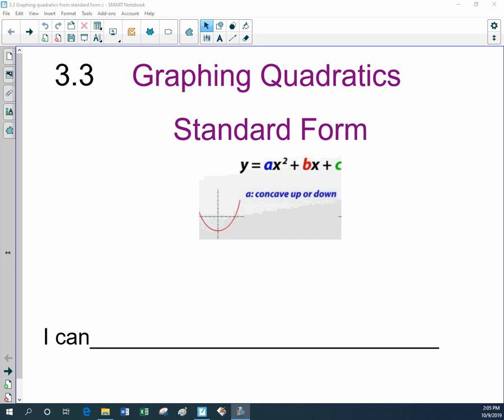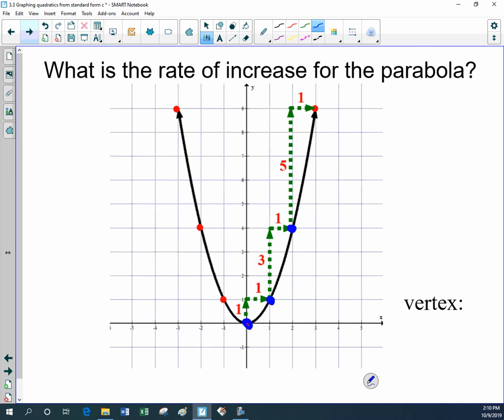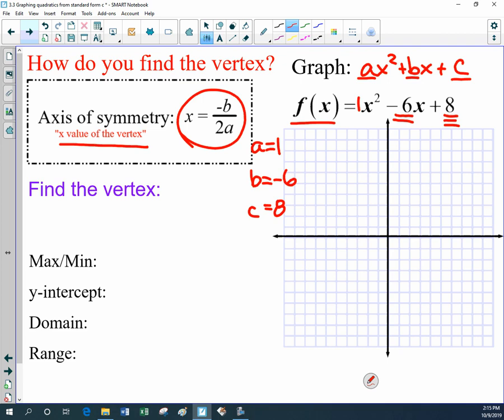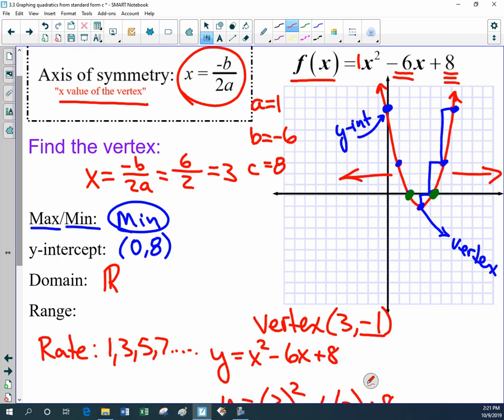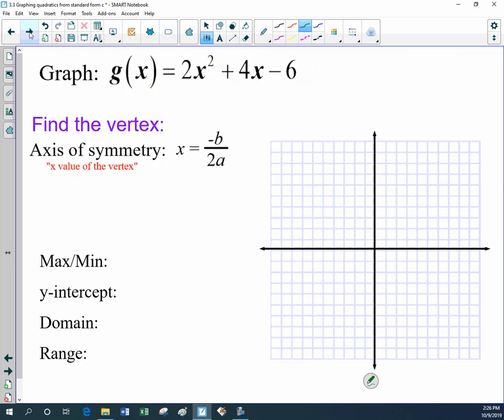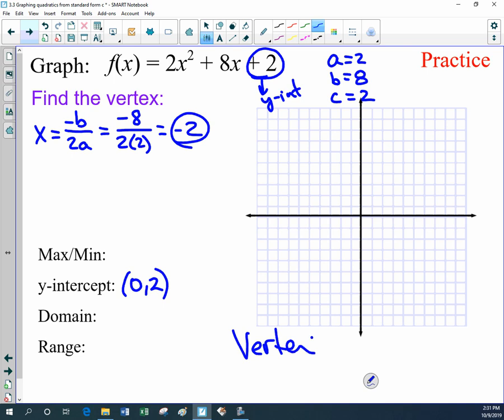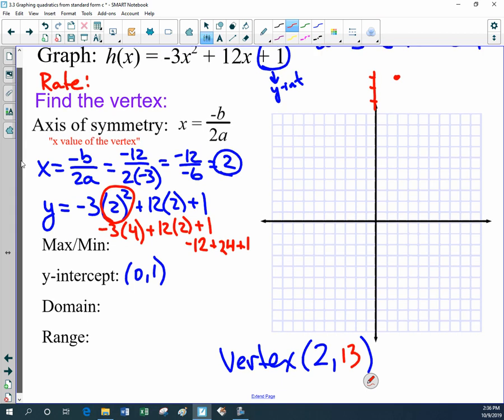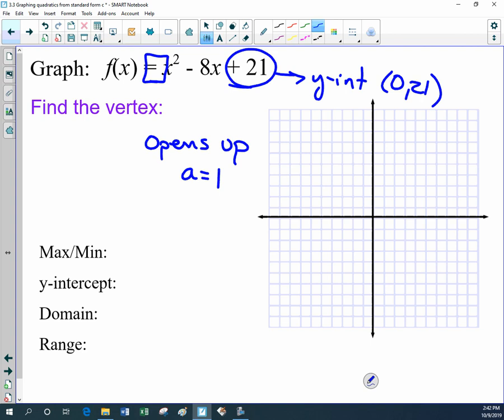Video 3 3 1